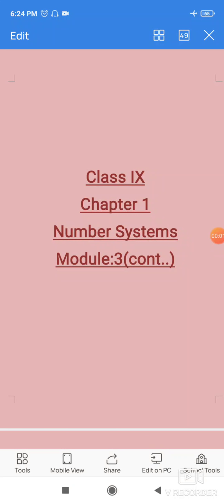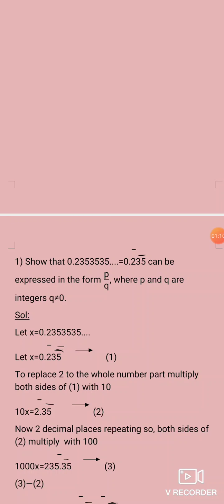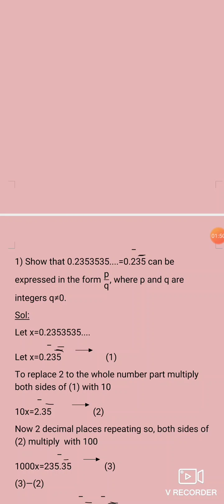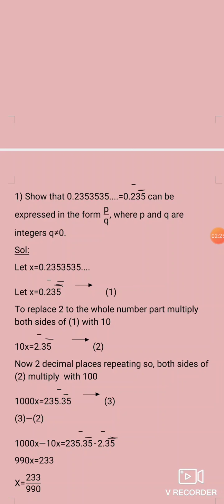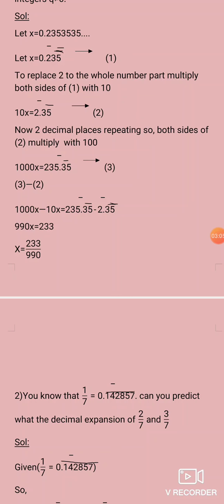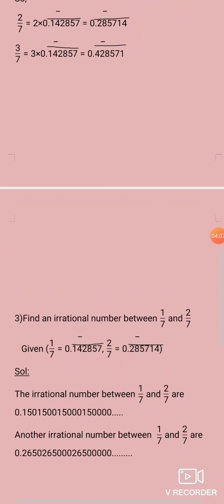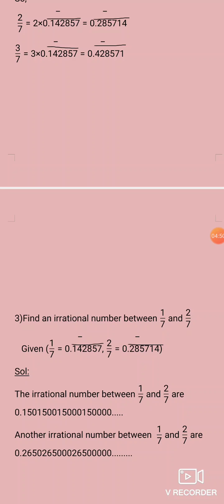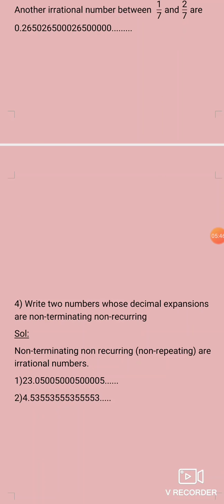Number systems 3cont(9)